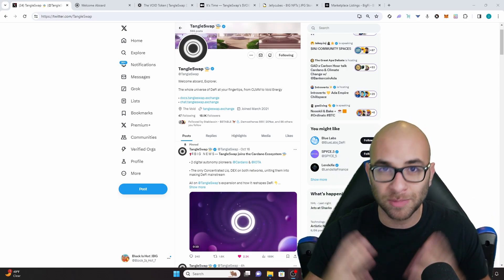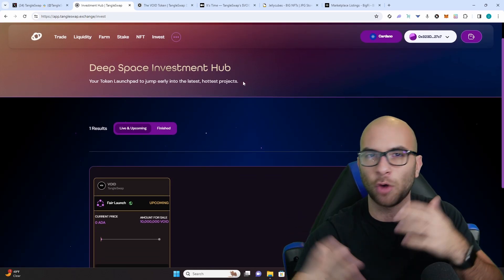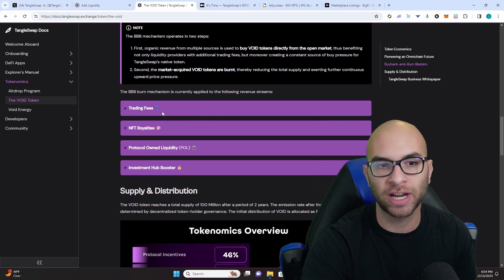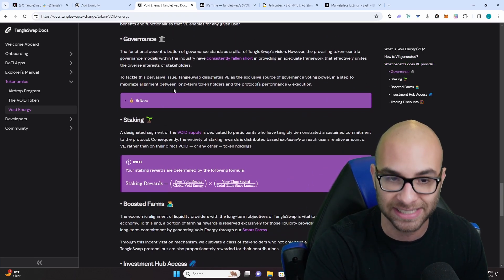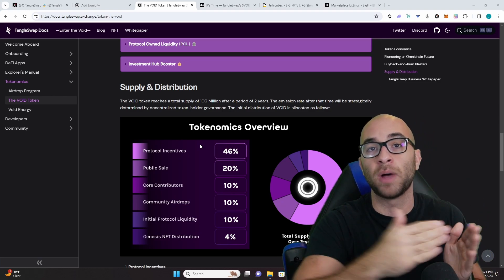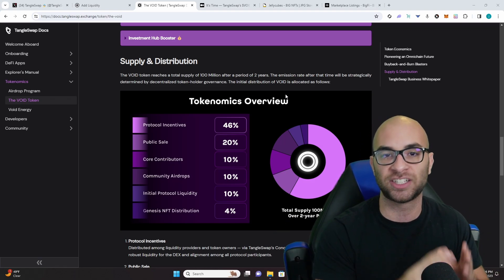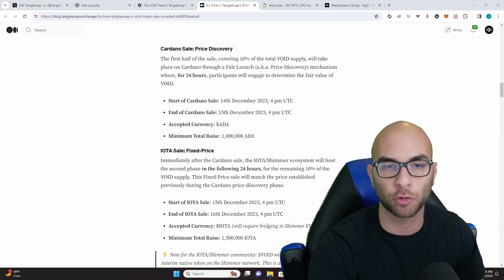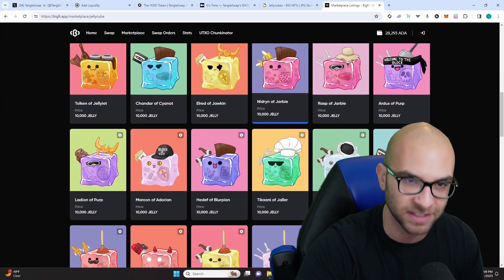$VOID By Tangleswap - What to know about the newest Cardano & IOTA DEX Token - Full Breakdown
Timecodes:
0:00 - Intro
0:06 - What is it?
0:15 - What it does?
0:43 - How is it different?
1:05 - Token Utility
2:00 - Tokenomics
3:00 - Sale Details
3:42 - My Strategy

In this video, we bring you an exclusive insight into a potential game-changer - the OPT token!

OPT is a cutting-edge options platform built on the robust Cardano network, designed to revolutionize the way users engage with DeFi. As we explore the features and mechanics of this promising token, we'll reveal why it might just be the next best investment opportunity in the Cardano ecosystem.

Join us as we dissect the OPT token, uncovering its unique attributes, utility, and potential for explosive growth. We'll walk you through its innovative use cases, such as yield farming, liquidity provision, and more, and showcase how it enhances Cardano's already powerful DeFi capabilities.

Whether you're a seasoned DeFi enthusiast or new to the world of cryptocurrencies, this video is a must-watch for anyone looking to stay ahead in the ever-evolving landscape of Cardano-based DeFi. Don't miss out on the chance to be an early adopter of this groundbreaking options platform!

Let's uncover the hidden potential of OPT together and make informed decisions as we navigate the world of decentralized finance on Cardano!

Description:
Join us as we dive into the world of IAGON (IAG), a groundbreaking decentralized cloud computing company, and explore its potential as an investment on the Cardano blockchain. In this video, we'll dissect the innovative technologies behind IAGON and discuss whether it's a game-changer or just another overhyped trend in the digital landscape. Discover how IAGON aims to revolutionize cloud computing, leveraging the power of Cardano's secure and scalable blockchain infrastructure. Don't miss this opportunity to gain valuable insights into the future of cloud computing and make informed decisions.